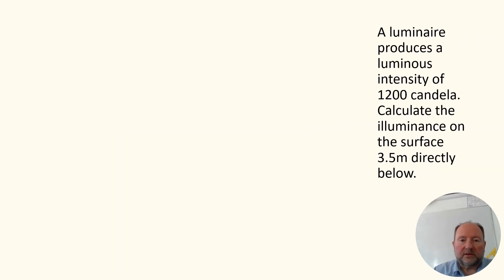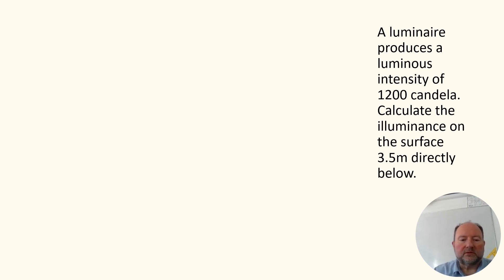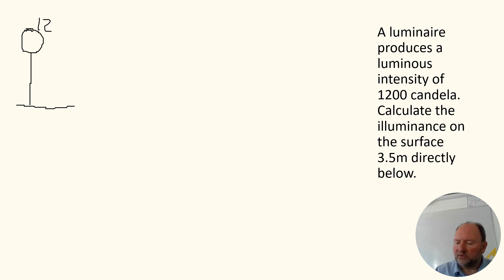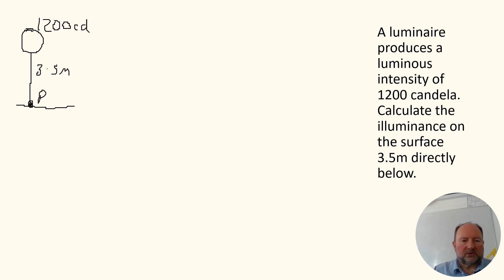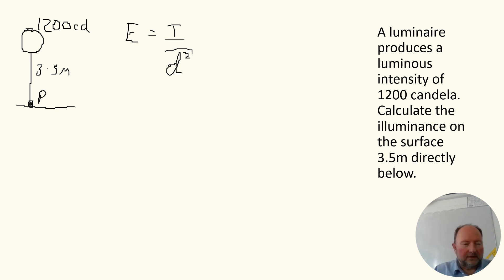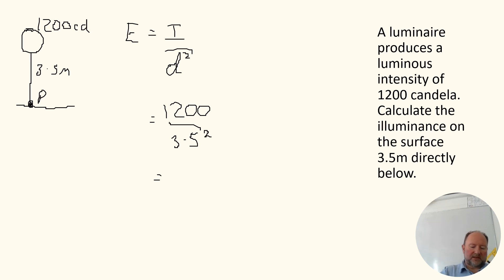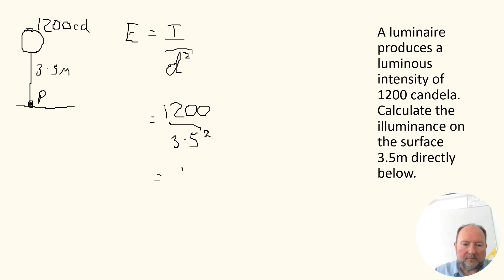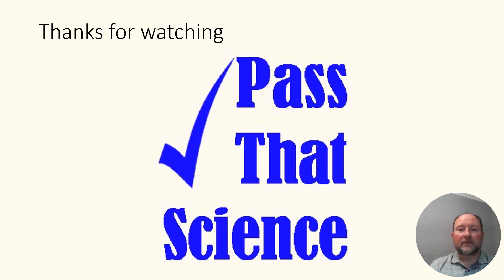Vid 10B Inverse Square Law